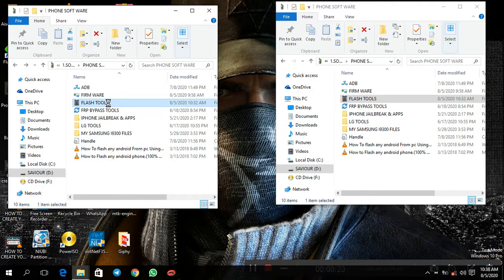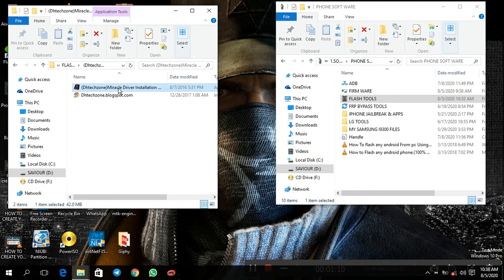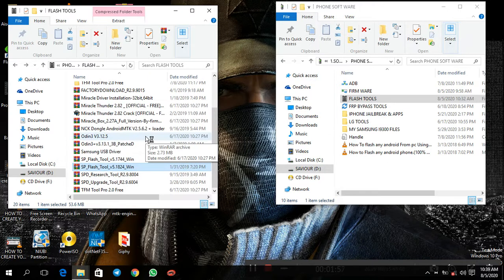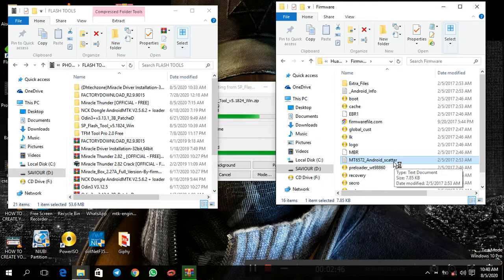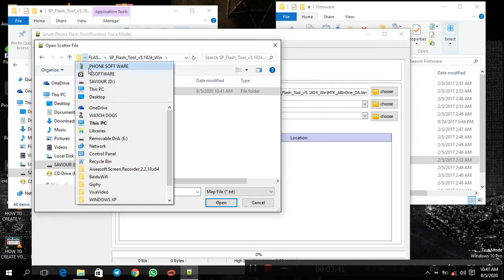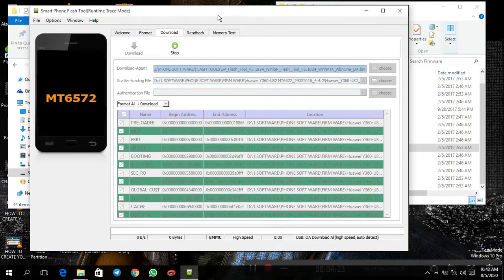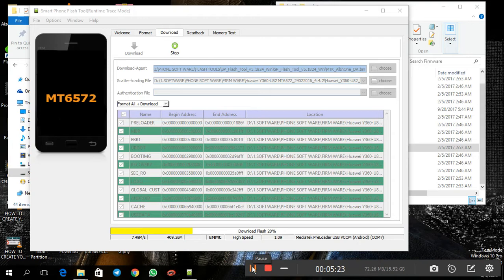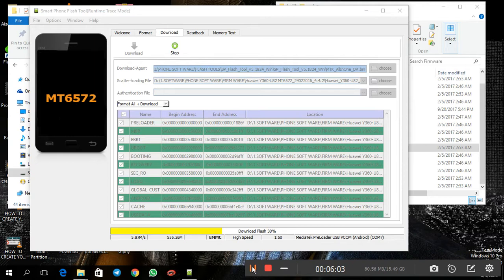How to Flash Any Android Phone